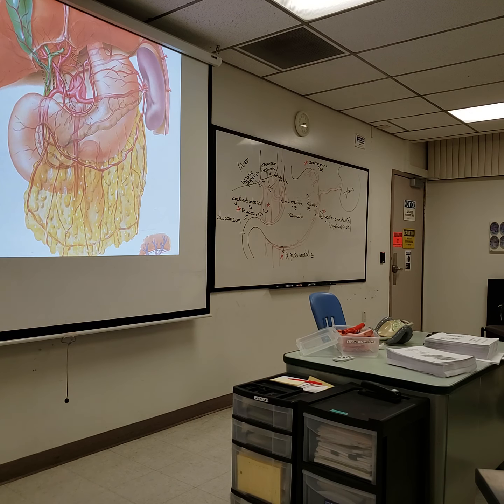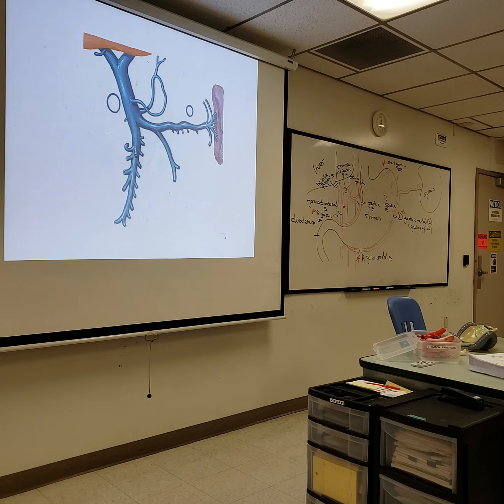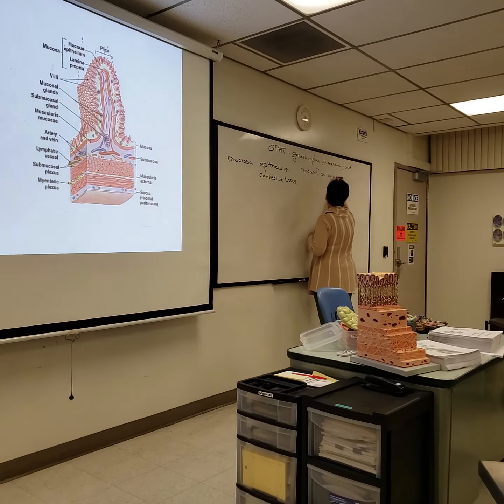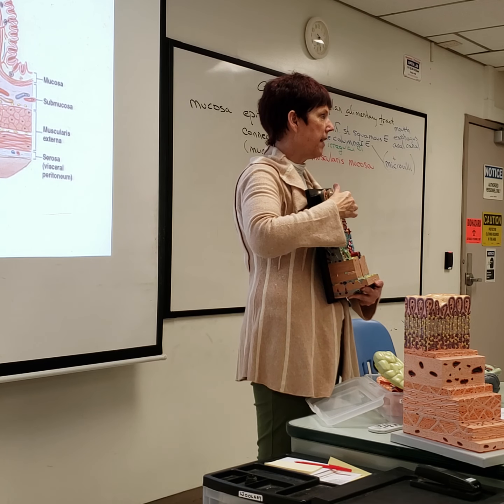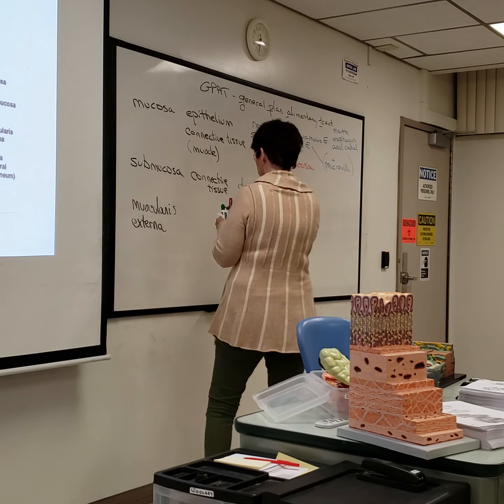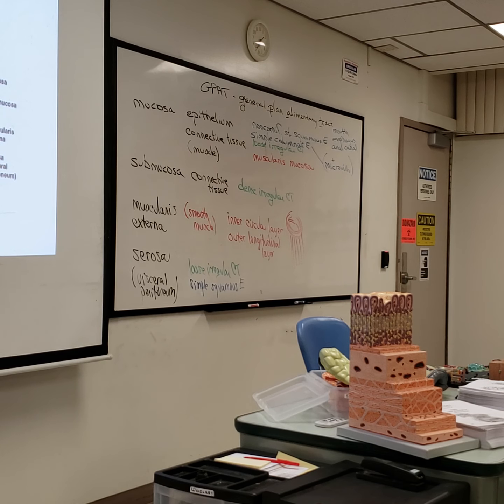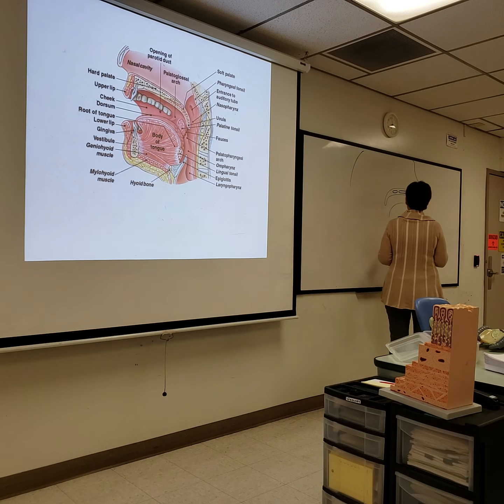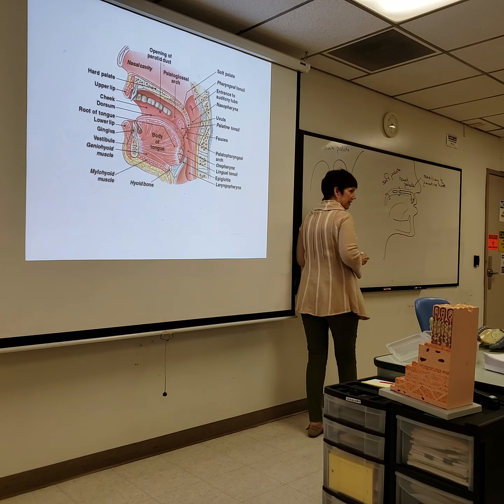Digestive System 2/6